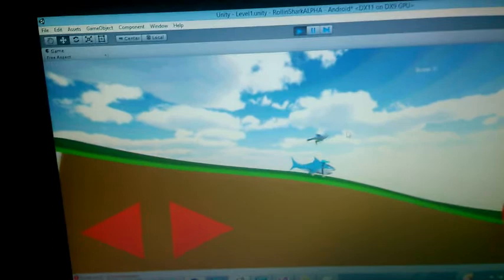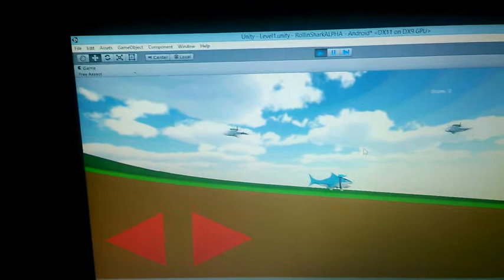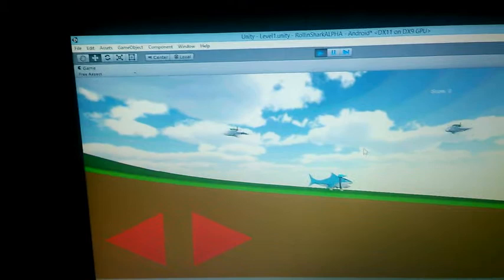RedMarker's RollinShark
Developed during Microsoft's DevShark hackathon.
Leveraging Azure platform for leaderboards. Android game.